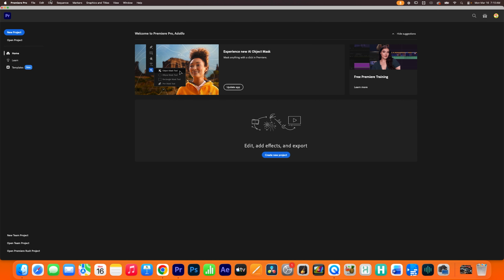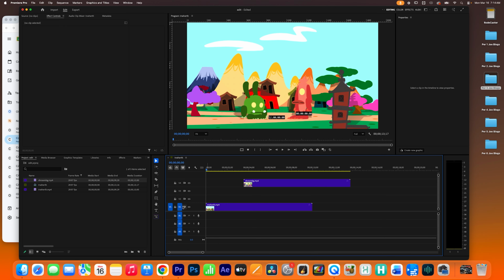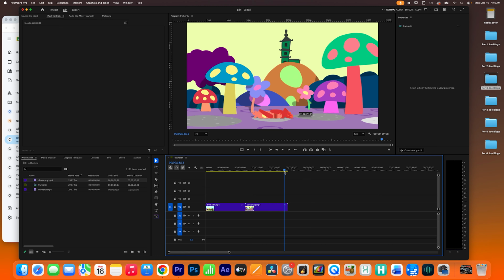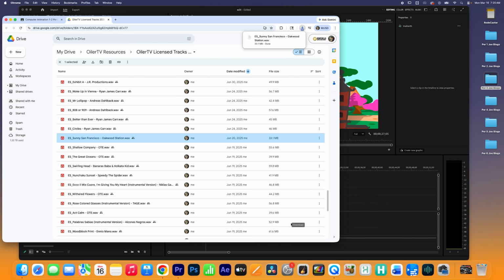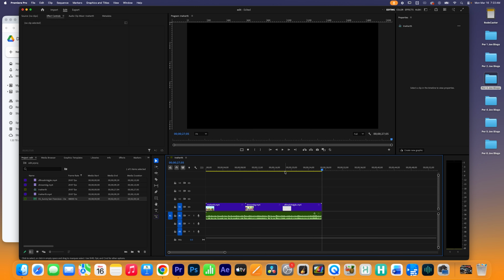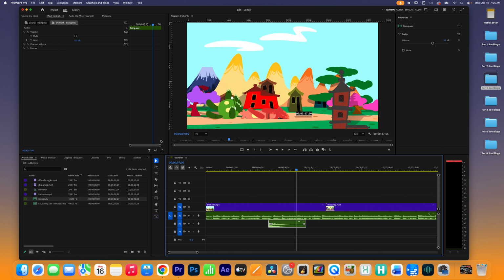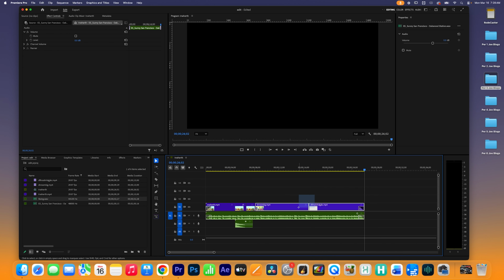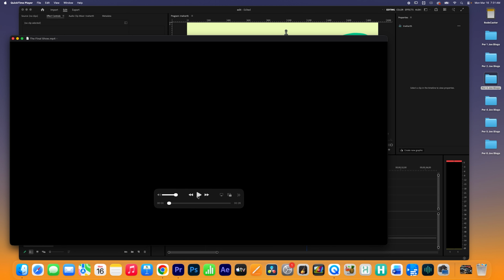Use Adobe Premiere To Add Sounds To You Animations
A simple editing exercise for the Animation student at Montebello High School.